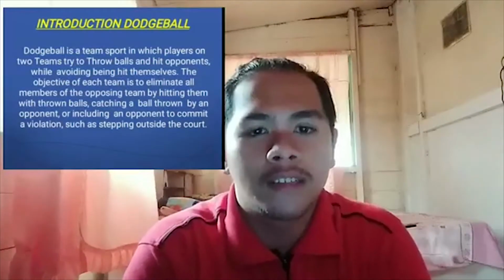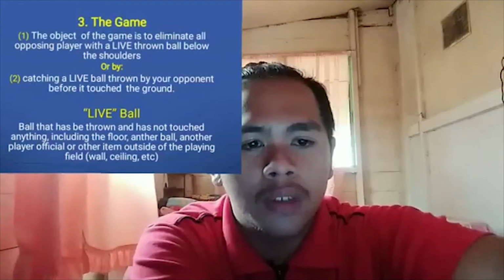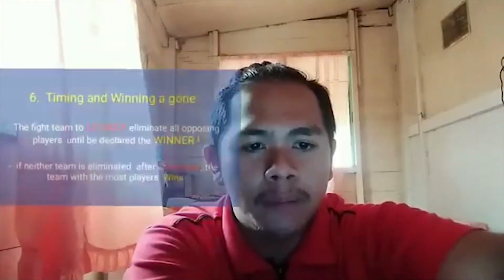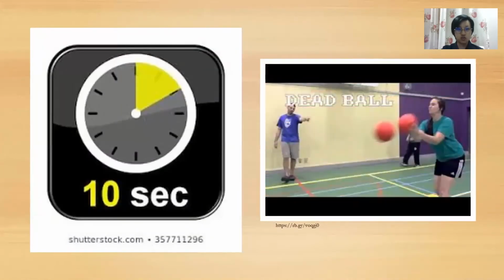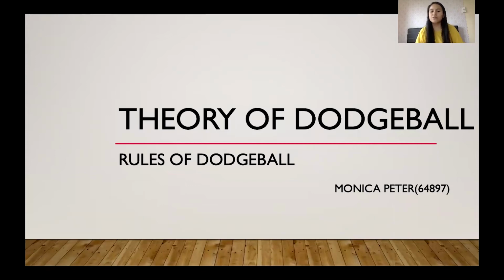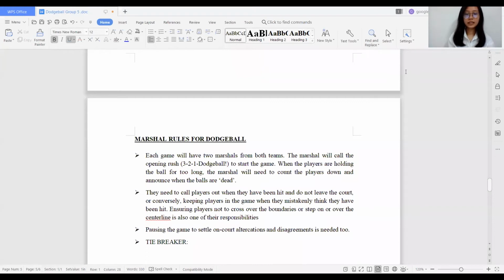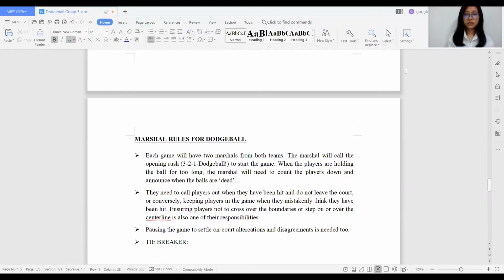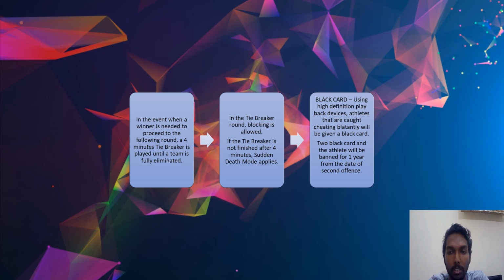PPD 1032: Group 5 Topic 3 Rules of Dodgeball & Marshalling